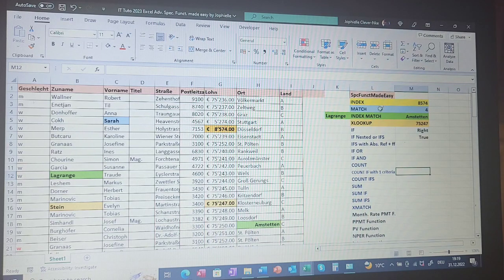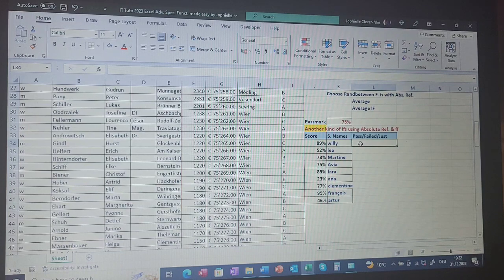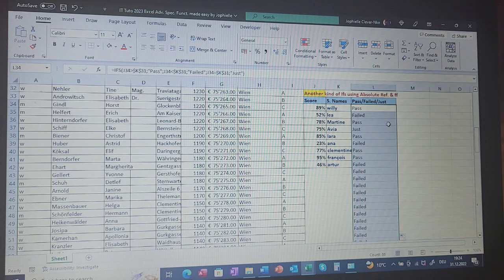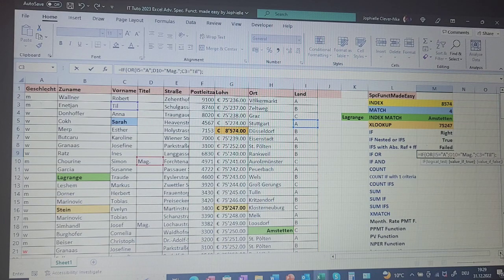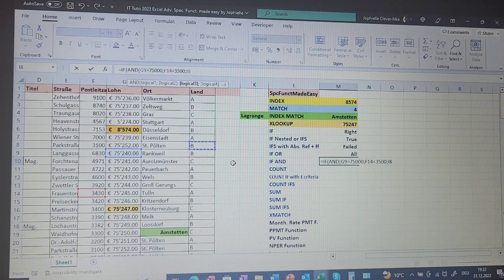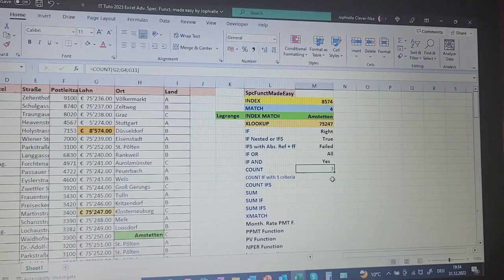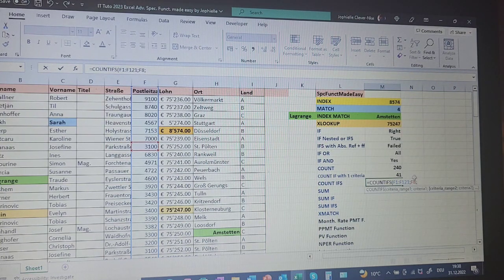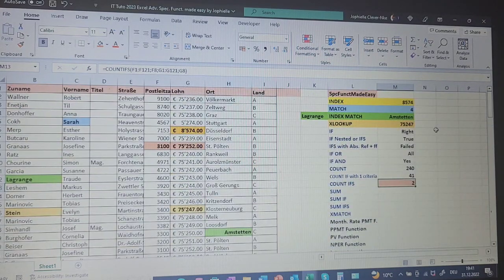Trilingual ECDL E-learningTuto. Excel Advanced N.6:3 Special Functions made easy by Jophielle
did it again with my phone Hallelujah Lord Your Glory! Amen

Peace be with you & God bless you every day in Jesus Christ Name, Amen.

For a Donation Jophielle Clever-Nke, Certified Reception Staff (English. French. German. Spanish.